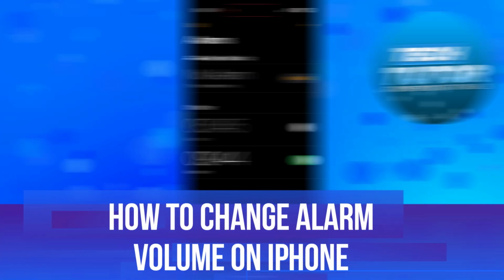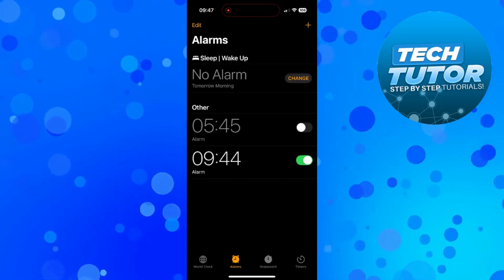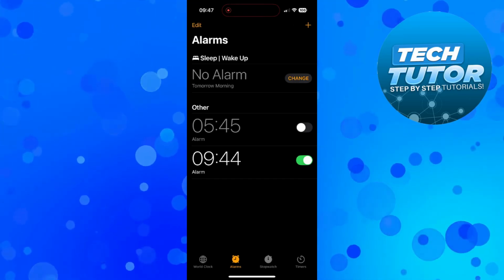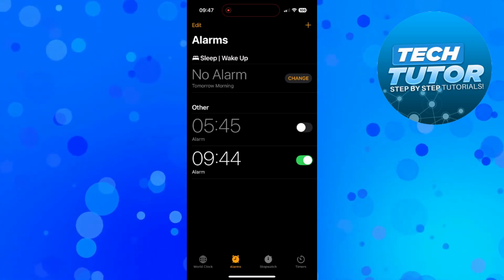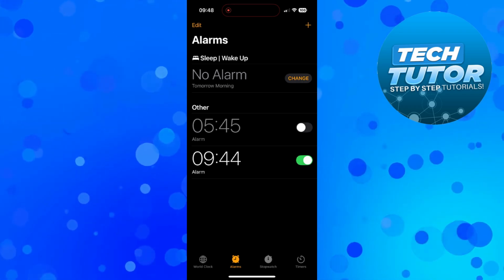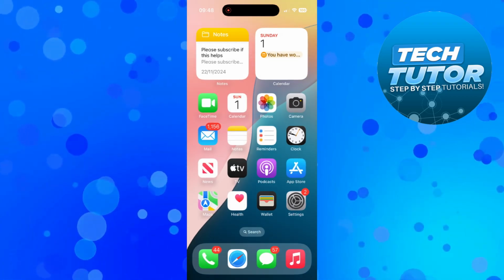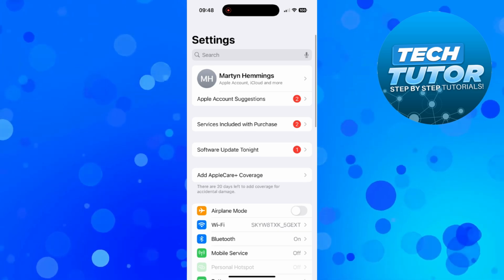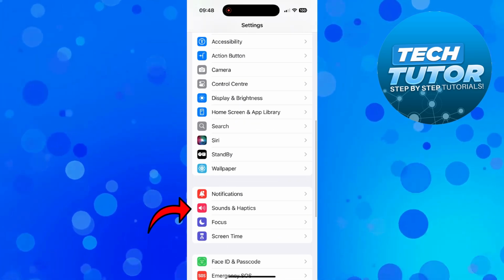How To Change Alarm Volume On iPhone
In this video, we’ll guide you through the simple steps to change the alarm volume on your iPhone, ensuring you wake up to the sound you need. Whether you prefer a gentle wake-up call or a loud, energizing tone, adjusting your alarm volume is quick and easy. We’ll cover everything from accessing your settings to testing your alarm, so you can start your day right. Don’t miss out on these essential tips to make sure you never oversleep

 ✨Recommended VPN: ✨

Thanks!